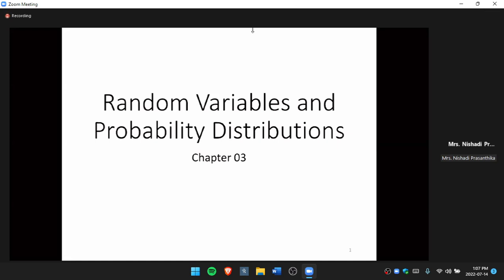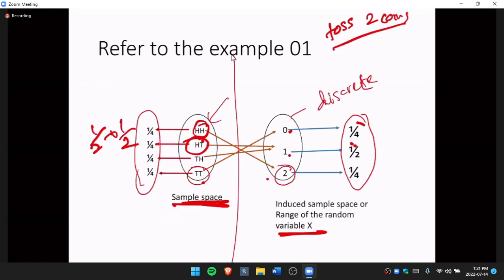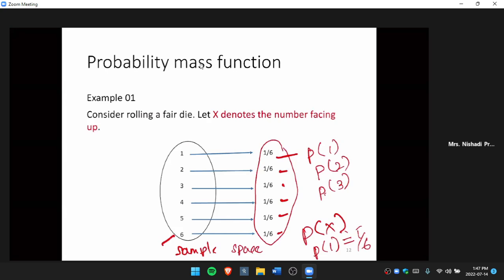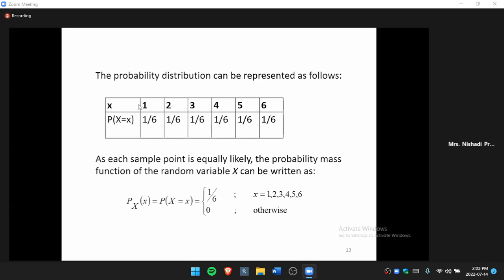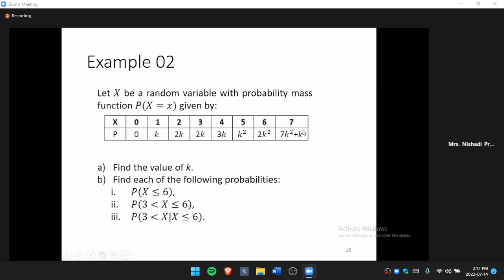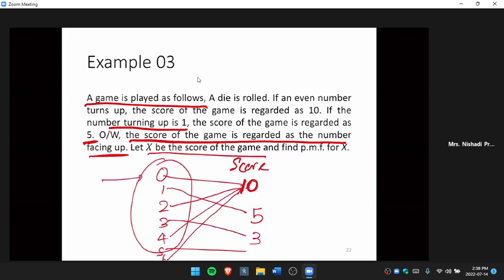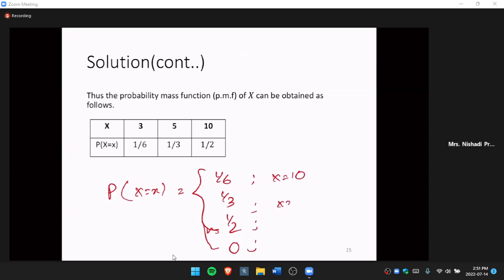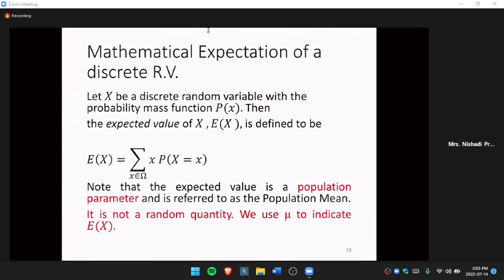CMT 2301 - Fundamental of Statistics for Technology - 2022/07/14